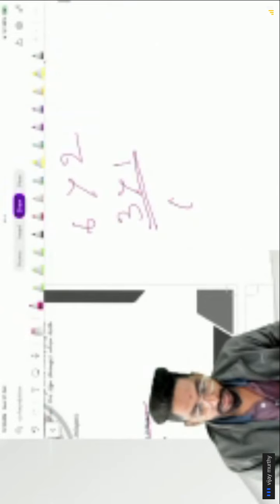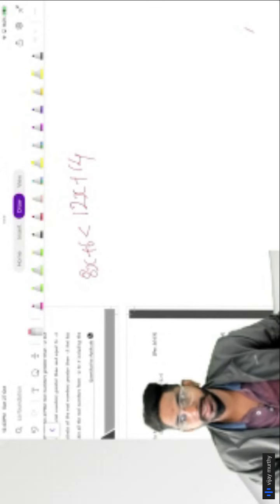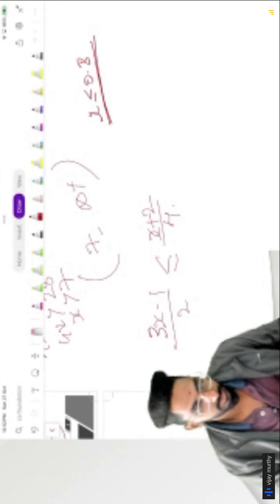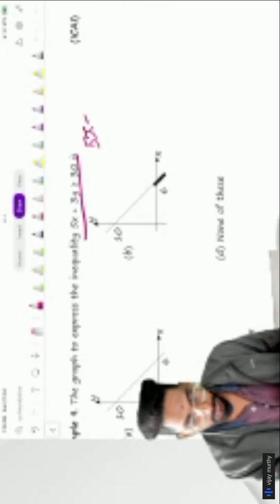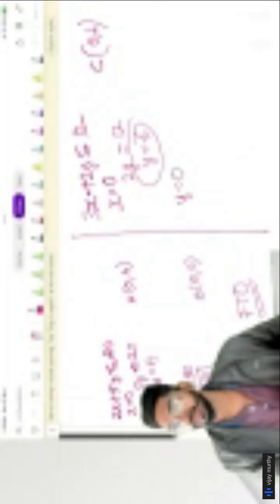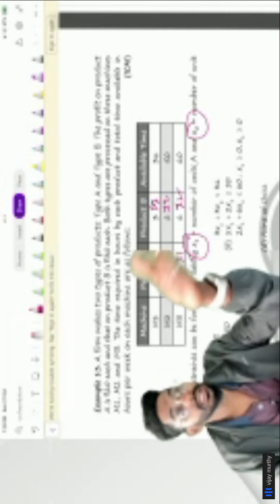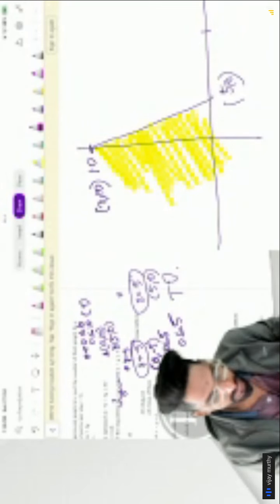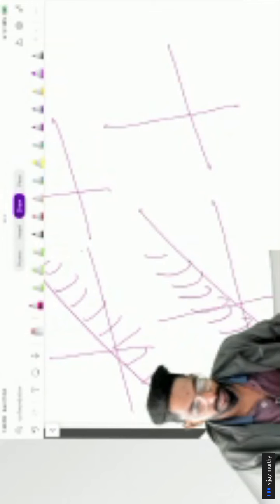Linearinequality ca cafoundationexam cafoundationbusinessmathematics linearinequalities kannada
Ca foundation Maths linear inequalities
Simple way explanation in English and Kannada